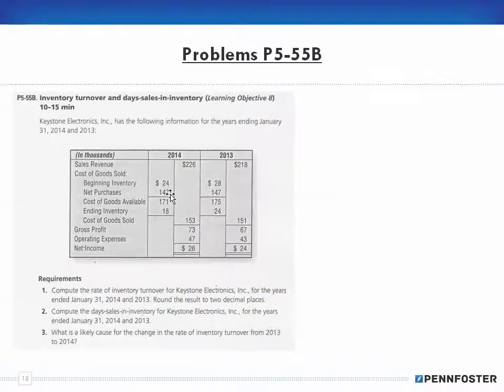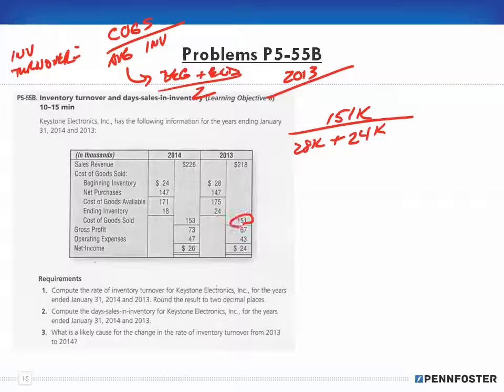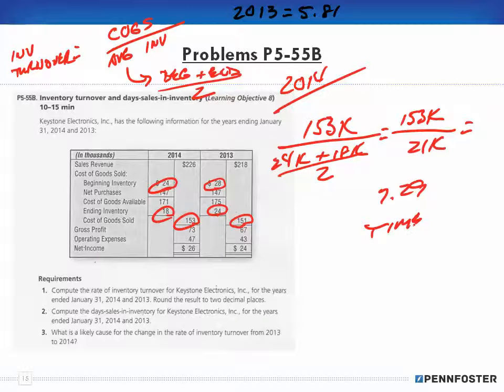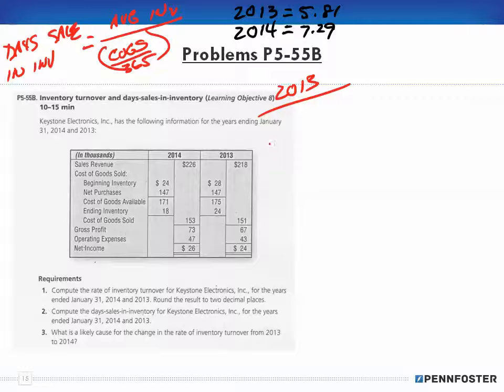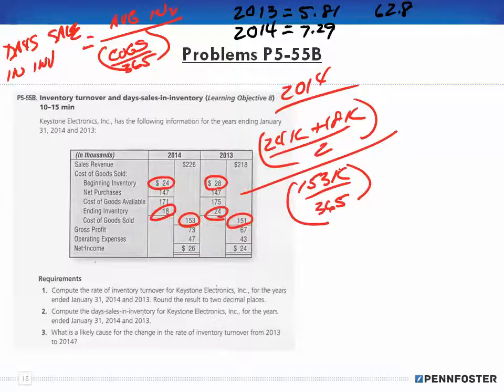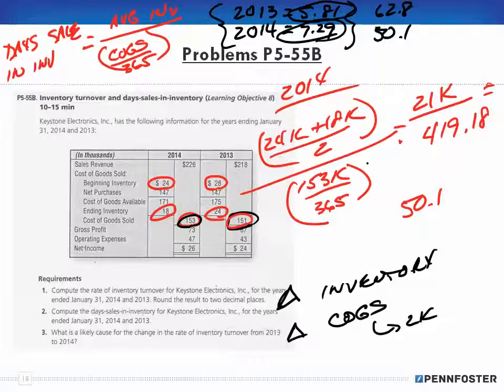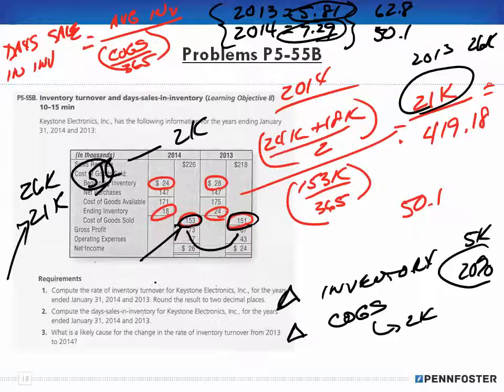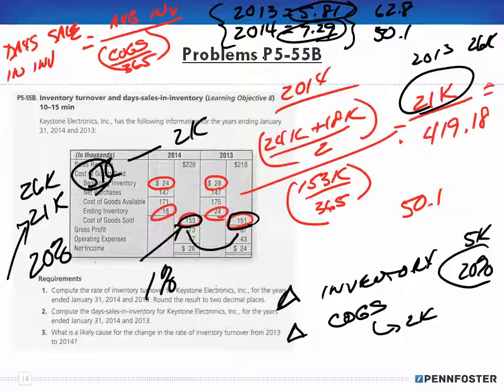Financial Accounting Ch 5 Problems Group B P5 55B